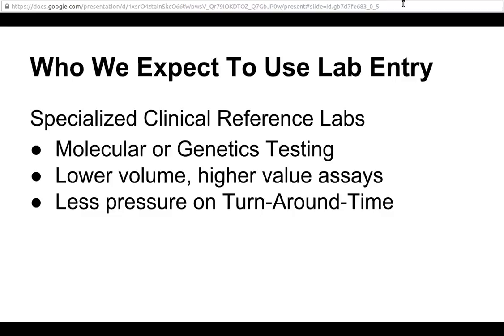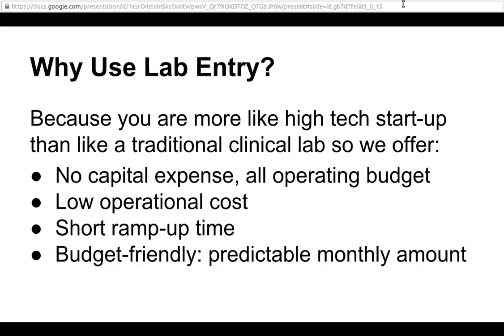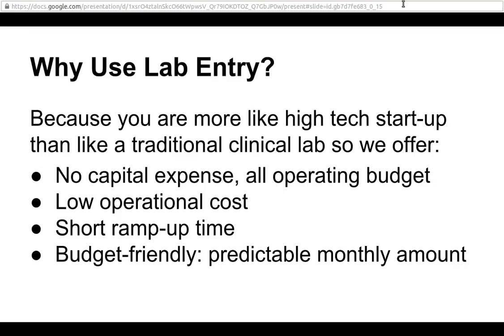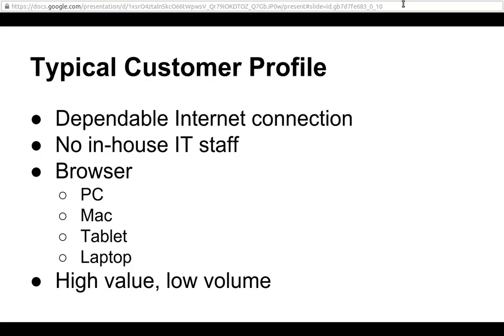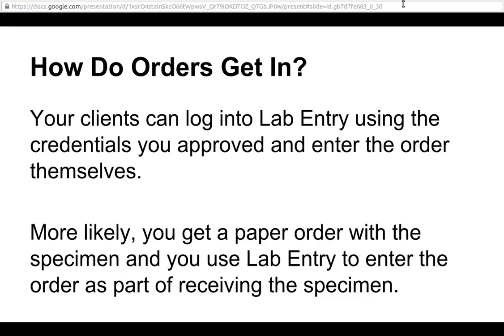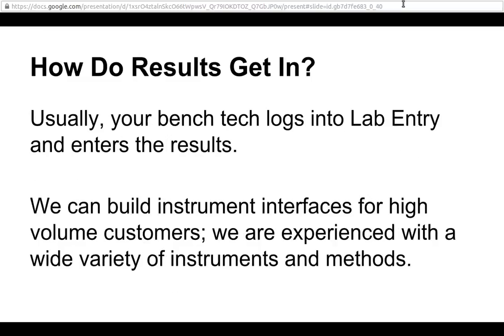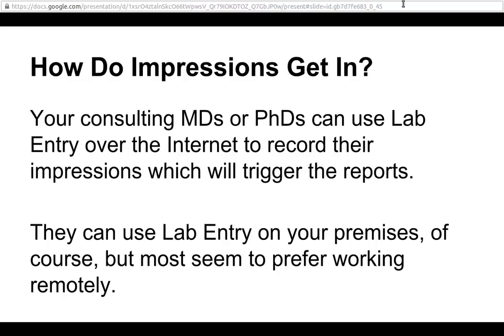targetaudience1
A general introduction to Lab Entry's Cloud-based LIS